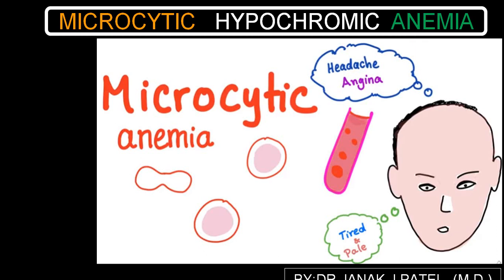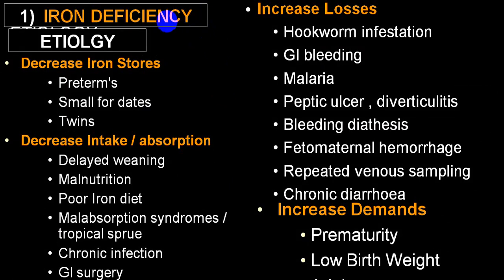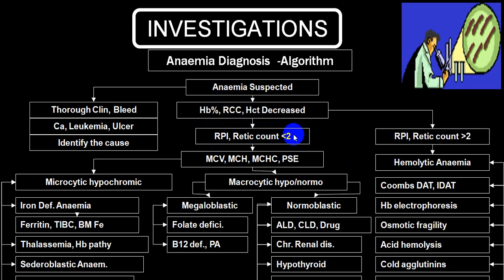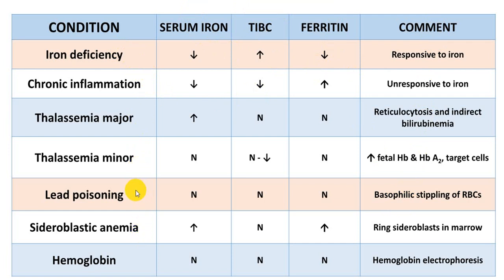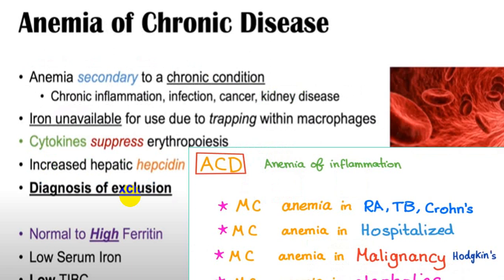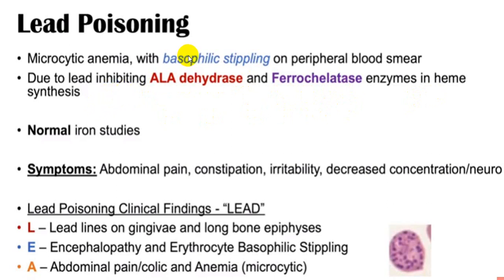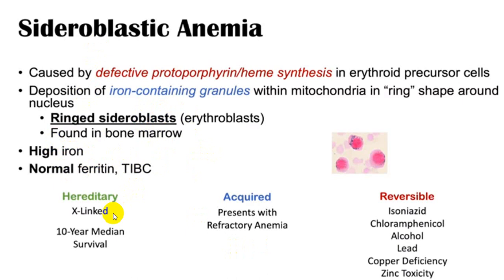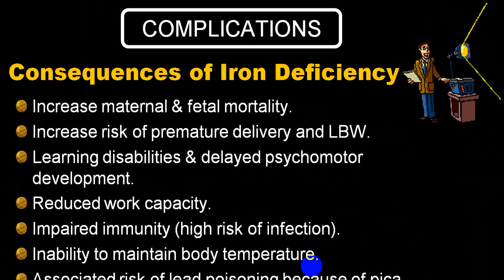MICROCYTIC HYPOCHROMIC ANEMIA 4TH YR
MICROCYTIC HYPOCHROMIC ANEMIA IS VERY COMMON.IRON DEFICIENCY IS MOST COMMON.ALSO YOU SHOULD KEEP OTHER CONDITION IN YOUR DIFFERANTIAL DIAGNOSIS.THALSEMIA IS ANOTHER CAUSE OF MICROCYTIC ANEMIA.SIDEROBLASTIC AND ANEMIA OF CHRONIC DISEASES ARE OTHER CAUSES OF MICROCYTIC ANEMIA.